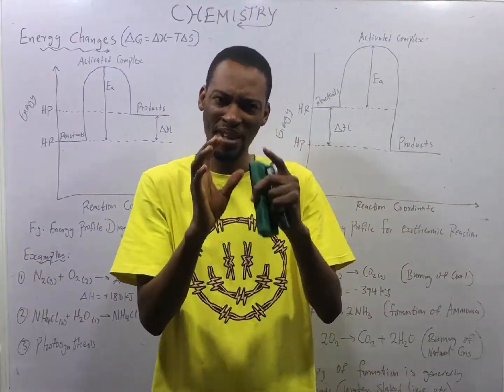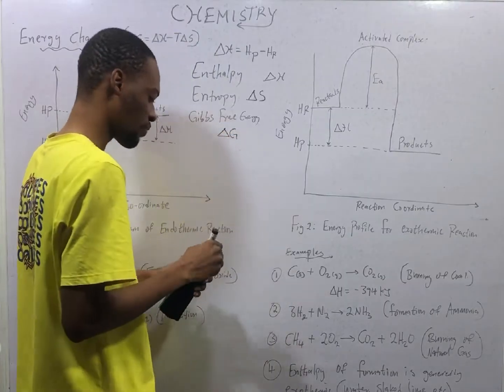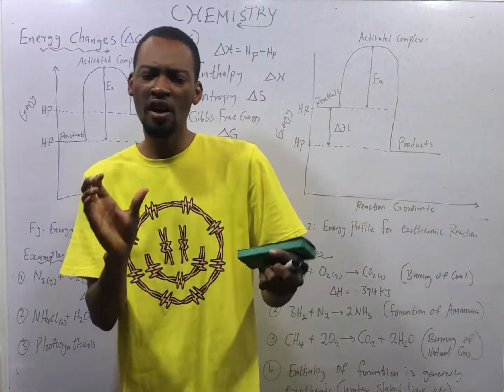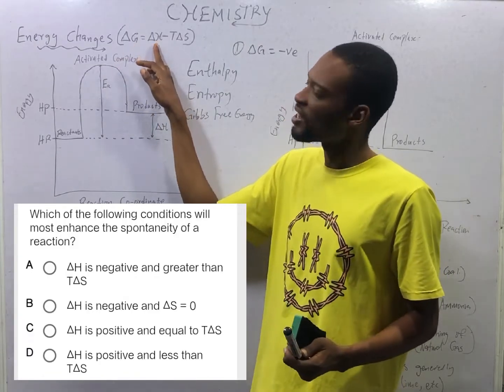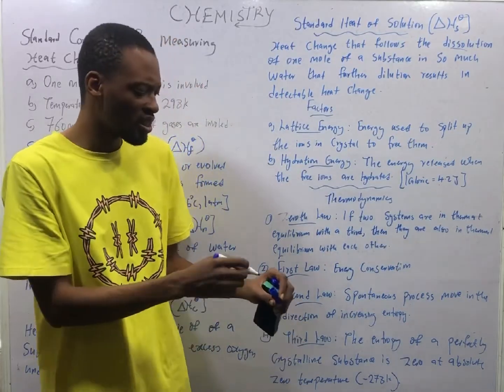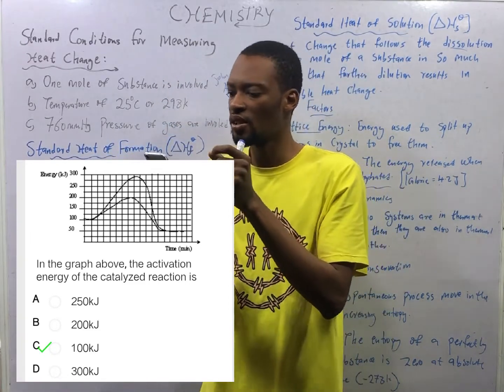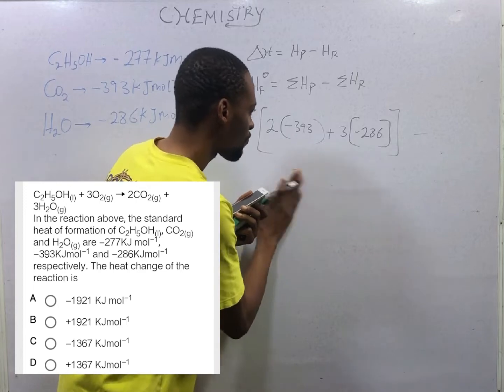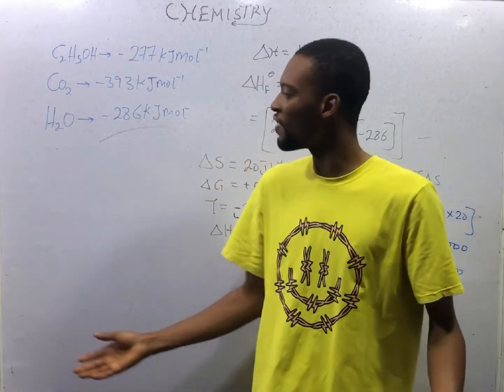Energy Changes (Spontaneity) » 120 Days To Jamb Chemistry - Ep 35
Energy Changes (Spontaneity of Chemical Reactions) - 120 Days To Jamb Chemistry Episode 35 of 120.